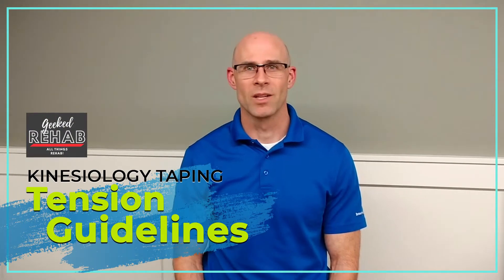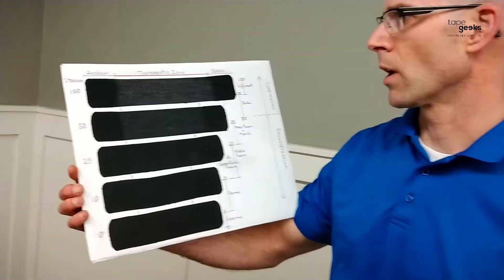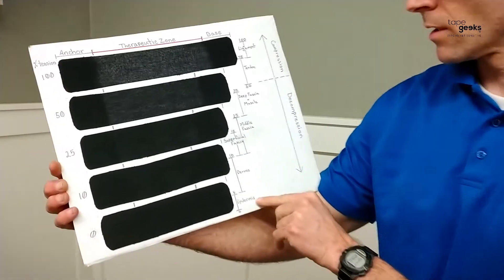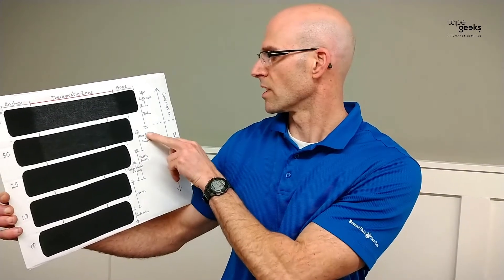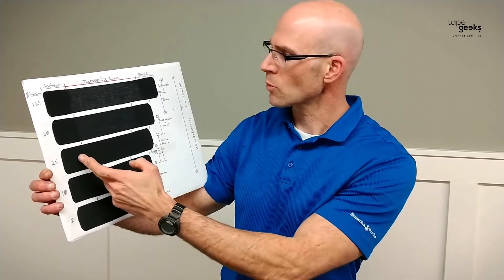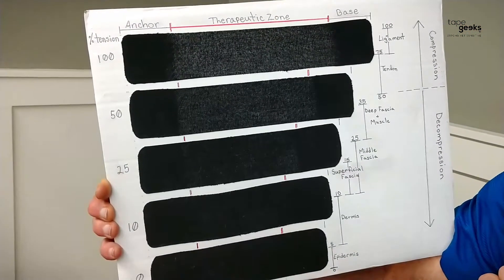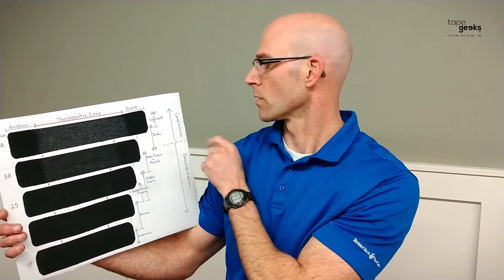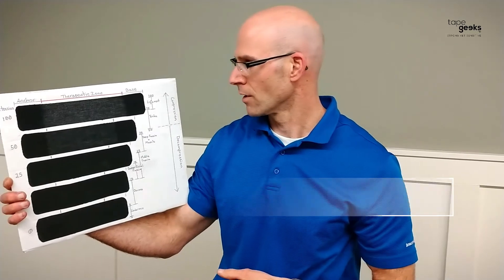Kinesiology Tape Tension Guidelines for More Effective Taping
In this video, we’ll talk about what different levels of tension applied to kinesiology tape does for the body. Learn to tape more effectively with these pro tips.